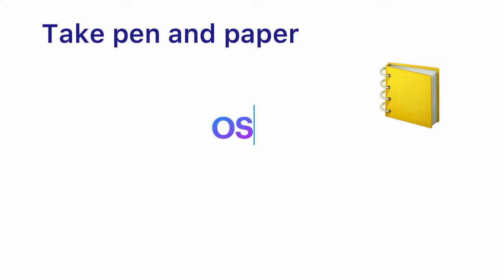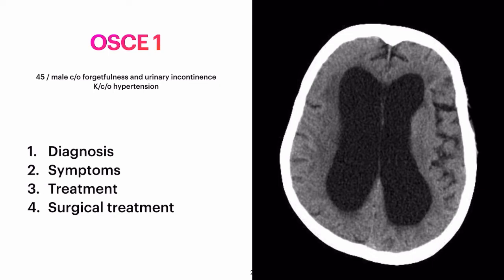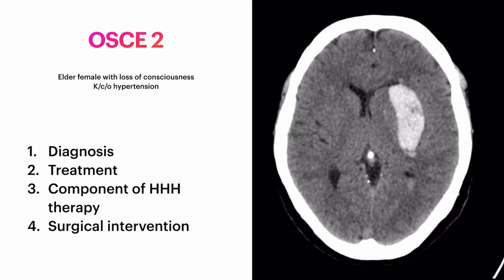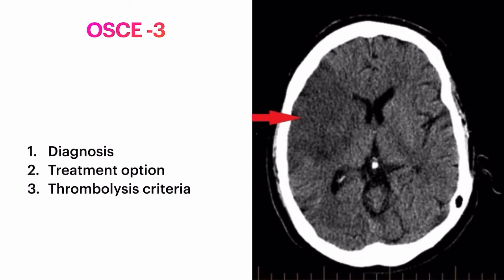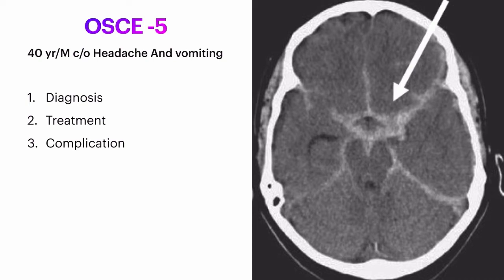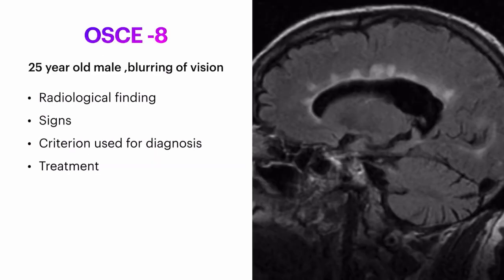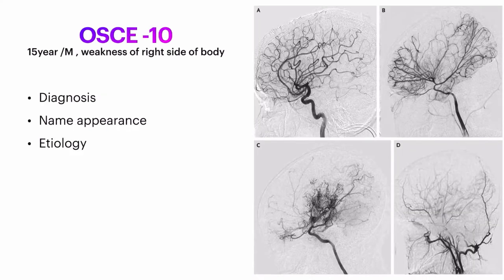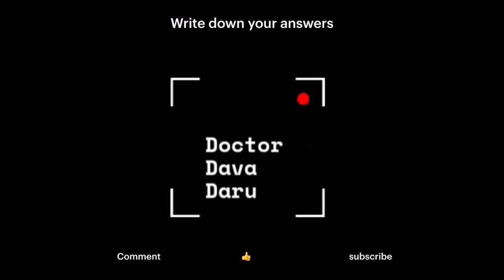OSCE - neurology DNB Medicine practical exam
We are starting OSCE series for your medicine practical .
This first video in osce series consist of neurology question .
Write down answers on a piece of paper or comment box .we will discuss detailed answers shortly ,also comment what else you want to learn .